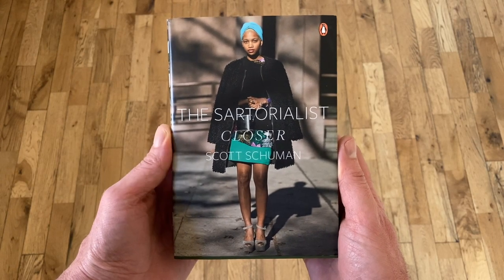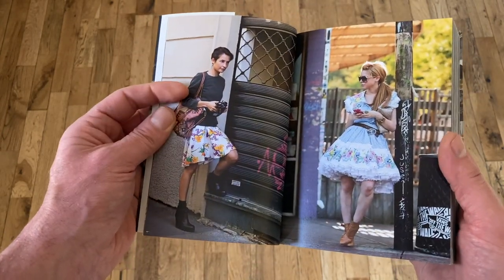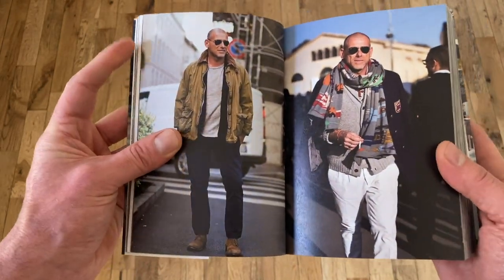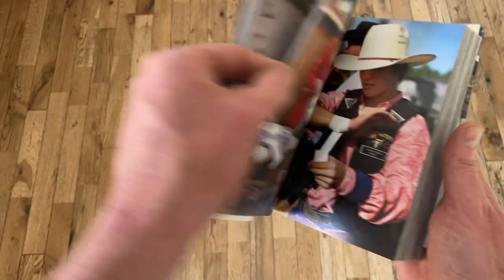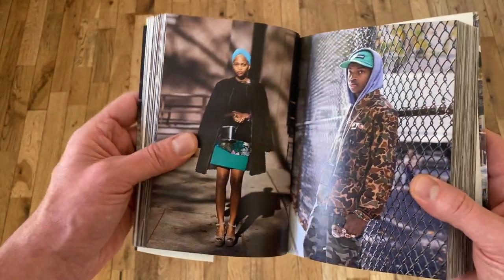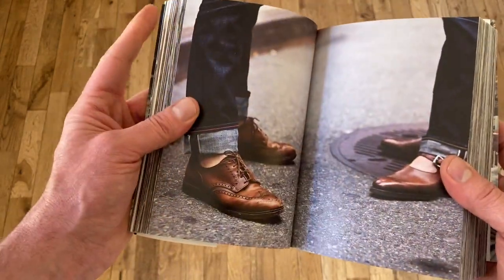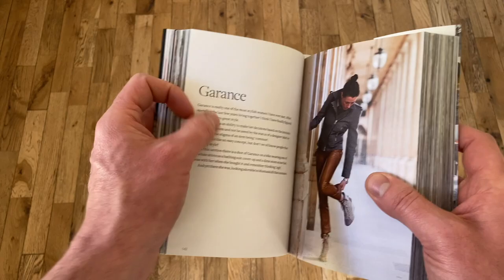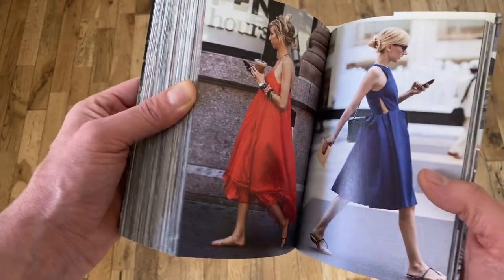THE SARTORIALIST BOOK - CLOSER, BY SCOTT SCHUMAN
Thank you Scott for being an inspiration to me and many others around the world. Your dedication to your art is appreciated.

MY FAVORITE STREET PHOTOGRAPHY LENS
(also the lens Scott shoots with):

"In The Sartorialist: Closer, Scott Schuman looks more deeply and with greater breadth at human style, telling diverse and compelling stories of its expression around the world. These images encompass the varied taste and visual attitude of people as far afield as Seoul, London, Rio de Janeiro, Paris and beyond. Presenting a rich tapestry of global style and always capturing an inspirational moment, the images in this new book continue to reflect Scott's unique sensibility and vision.

My Backpack. Waterproof camera bag:

We are a participant in the Amazon Services LLC Associates Program, an affiliate advertising program designed to provide a means for sites to earn advertising fees by advertising and linking to Amazon.